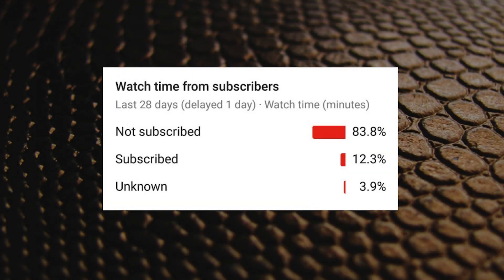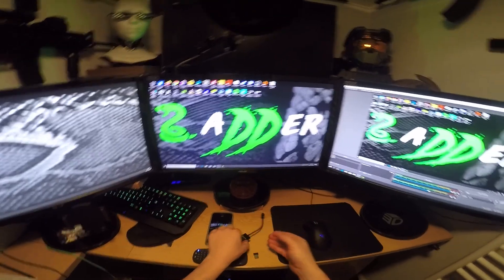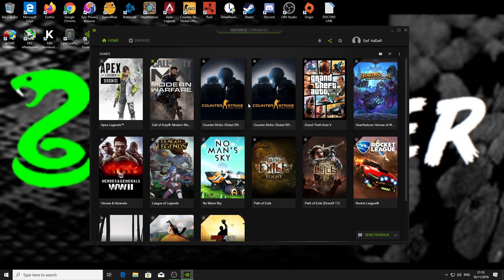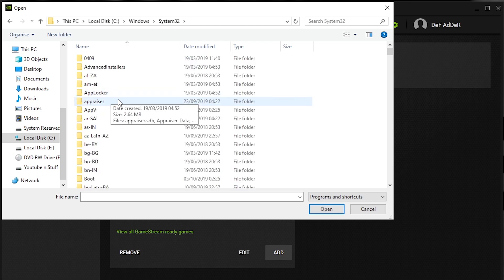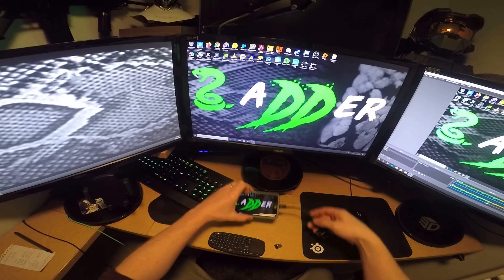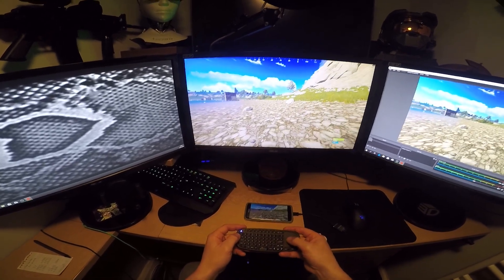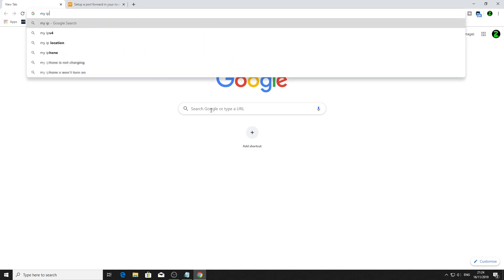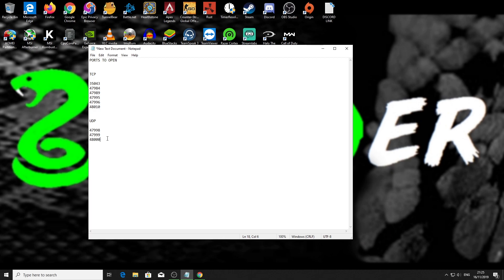PLAY RUST ON YOUR PHONE ( AT WORK or MOBILE DATA )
This video shows you how to play rust on your phone using Moonlight app.

Requirements
-Android device
-Nvidia Graphics card 600 series upwards
-Micro usb (male) to usb (female) adapter
-Wireless mouse and keyboard

Links

Google My Ip Address
Come on type    MY IP   in google      ;)